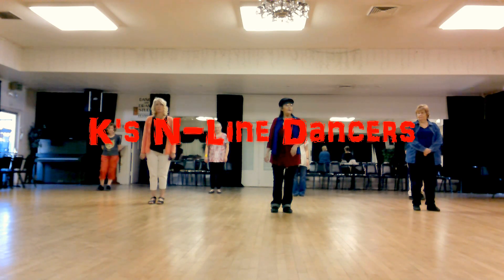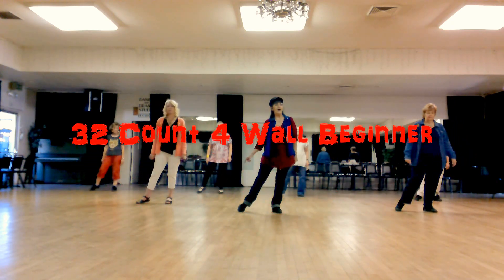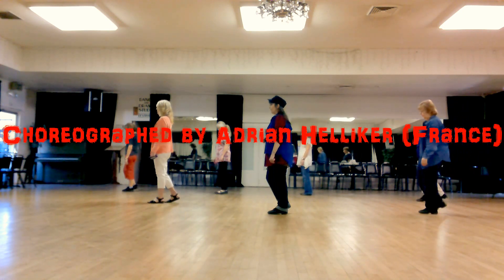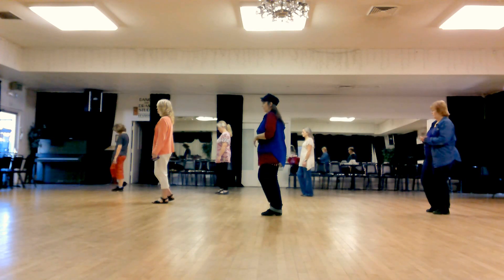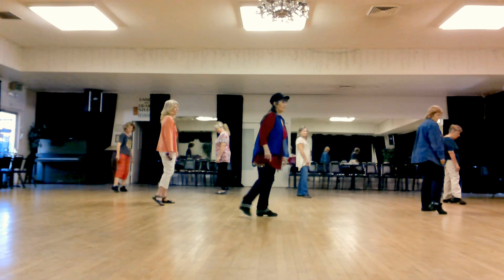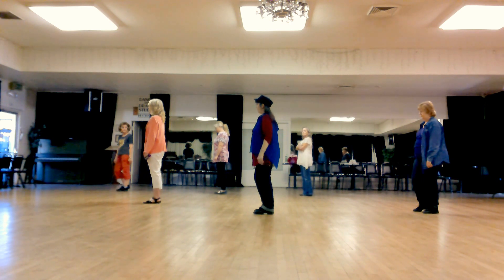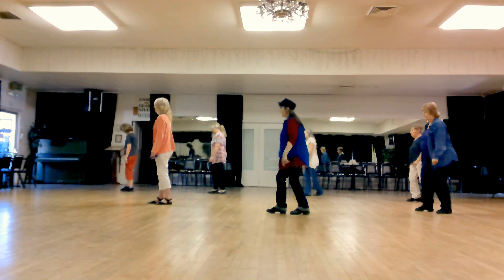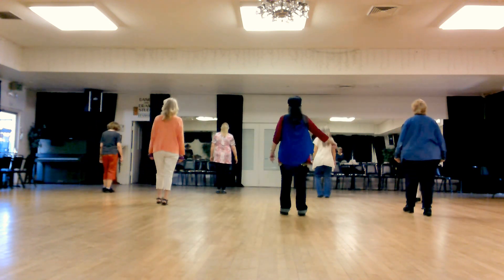I'm Jsut A Man (Tutorial)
32 Count 4 Wall Beginner
Choreographed by Adrian Helliker (France)